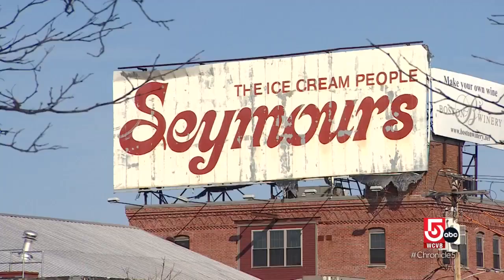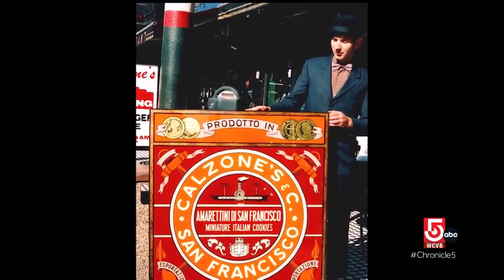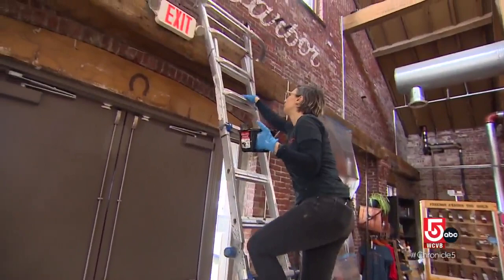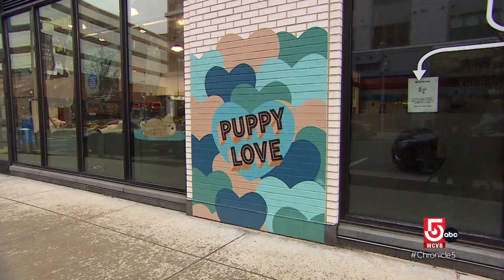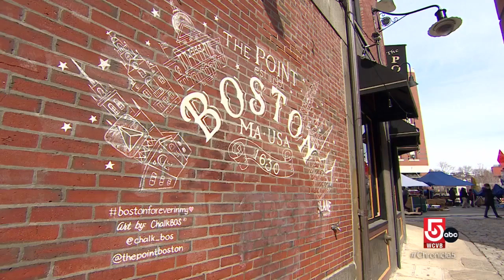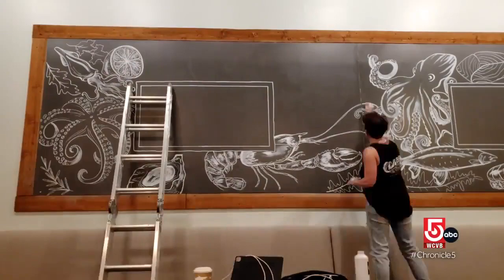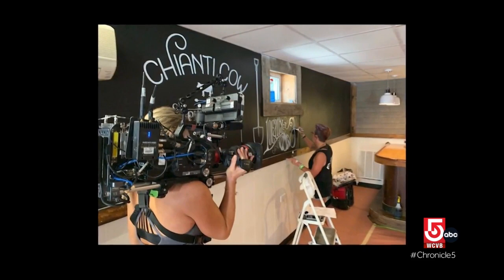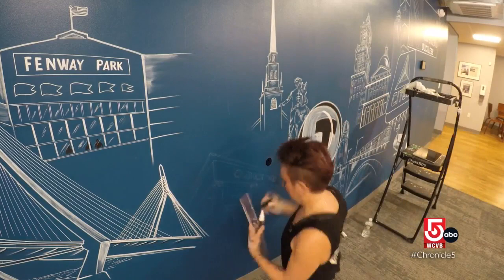Hand-painting is a calling for sign artists beautifying Boston-area businesses